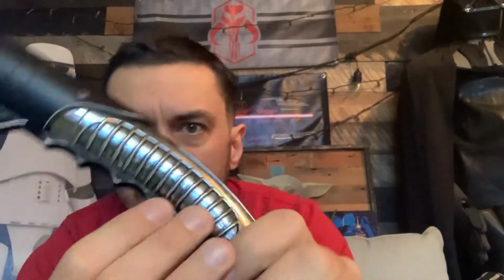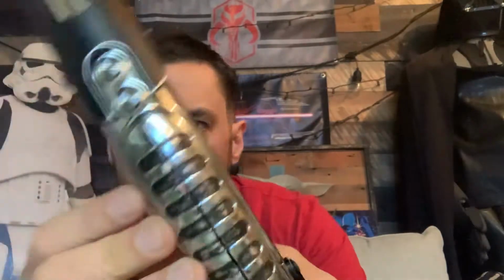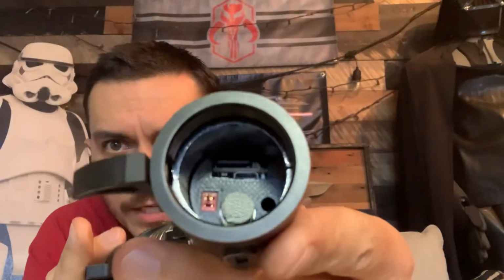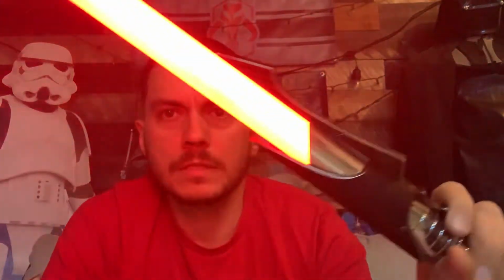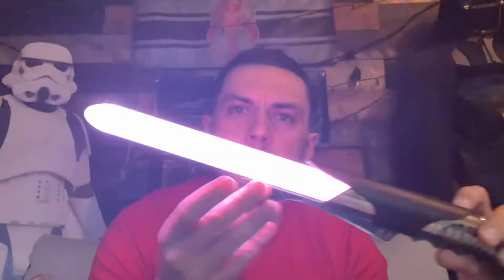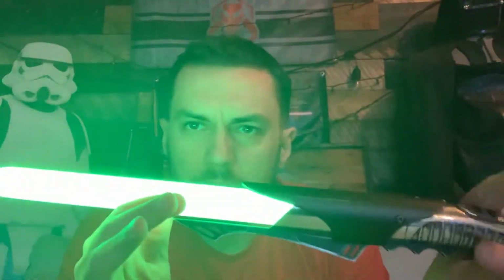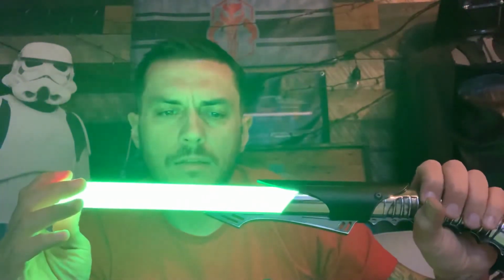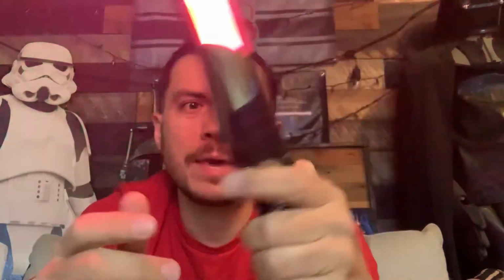Alex’s Saberforge Bane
Weathered and installed with CAdX and neopixel setup